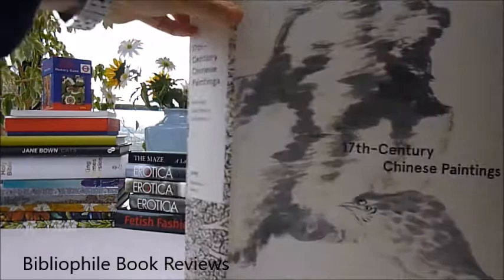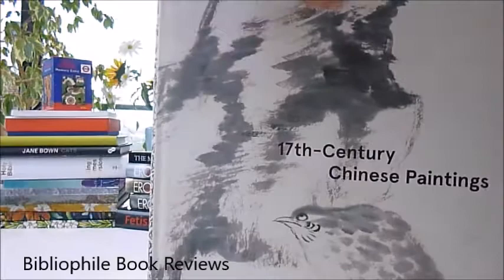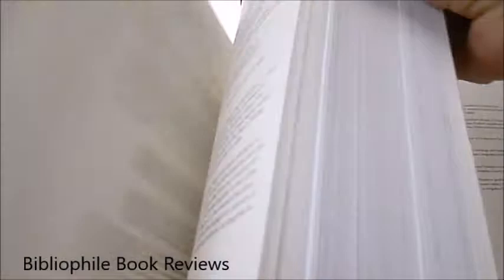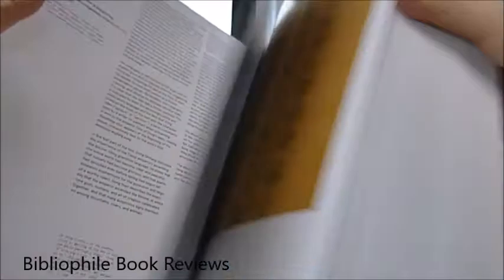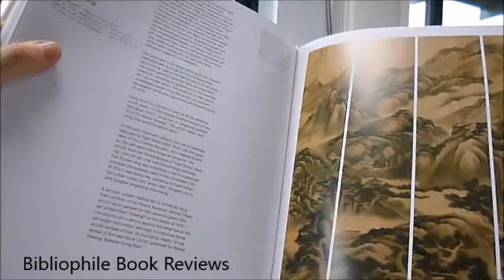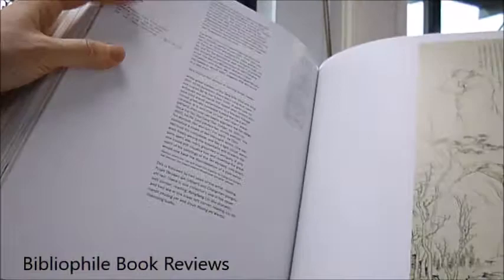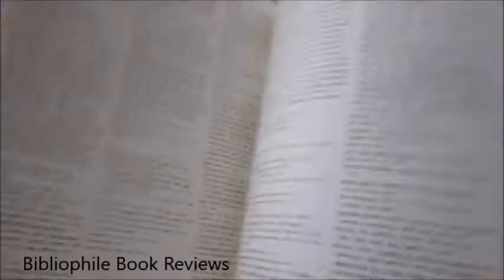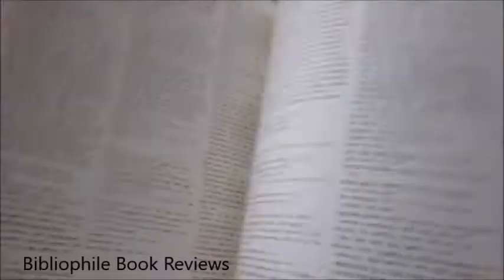17th CENTURY CHINESE PAINTINGS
The more than 130 Late Ming and Early Qing dynasty paintings acquired by Jung Ying Tsao (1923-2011) over five decades constitute a collection representing nearly every major school and almost all of the most important Chinese painters of 17th century Chinese landscape painting. Presented in this volume which accompanied a major exhibition of the Tsao Family Collection, these hanging scrolls, handscrolls, albums and fan paintings are remarkable for their quality, range and depth. The book features 15 works by Dong Qichang, the most protean Chinese painter of the last 500 years, paintings by such masters as Gong Xian, Hongren, Zhu Da, Shitao, Wang Hui and Wang Yuanqi. There are also extremely rare works by lesser known artists, scholars, officials and Buddhist monks, all lavishly illustrated and accompanied by exquisite details. Towers flooded by moonlight, tranquil trees, bamboo and rock, divine calligraphy, winter landscape, poems, orchids, boats, tall mountains, many captured in ink on silk from the 1680s, a beautiful bird on a pine branch and exquisitely coloured flowers in purples and pinks, the lotus flower in fragrant rain and gold flowers on a kingfisher banner - 'Enjoy this and forget your misfortunes' the artist's seals read. The expert text is by scholars from Washington, Stanford and other US museums and universities and they look at a number of themes including the function of landscape in Chinese culture, political uses of painting, the relationship of painting to poetry, the flourishing of Buddhist and Daoist studies among literati and orthodoxy in painting of the era. Authoritative interpretations plus Chinese poems and prose text inscribed on the paintings and calligraphic works, sumptuously reproduced on this huge and heavyweight volume. Hundreds of illus, colour. 10" x 12", 668pp, a rare import, bound to increase in value.